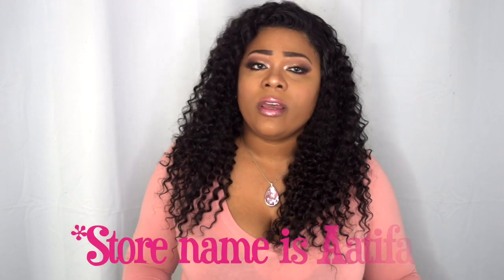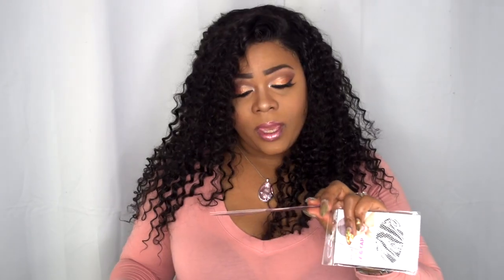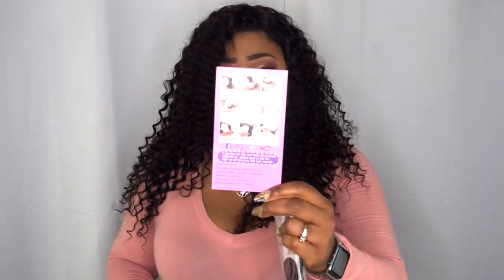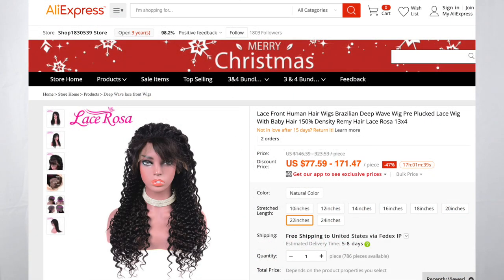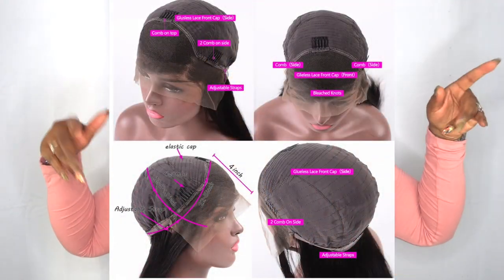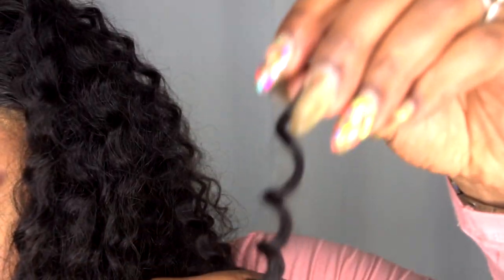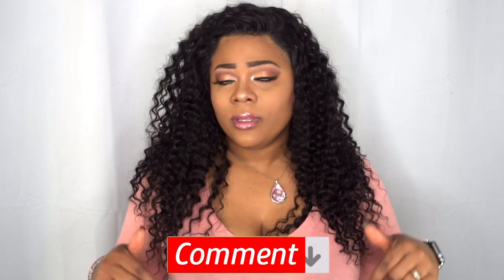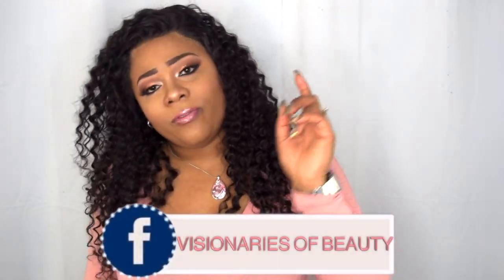Make New Years a DEEP WAVE 😉 180% Density | 13x4 Lace Frontal Human Hair Wig | Ft. Lace Rosa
👋🏽 VB's, Happy Holidays and get into this Brazilian Deep Wave wig 😃Video features packaging, close up, 360 view and my opinion. Check description below for product information.

HAIR DETAILS
Brazilian Deep Wave Pre Plucked Lace Wig with Baby Hair 180% Density Remy Hair Lace Rosa 13x4 Lace Frontal Human Hair Wig